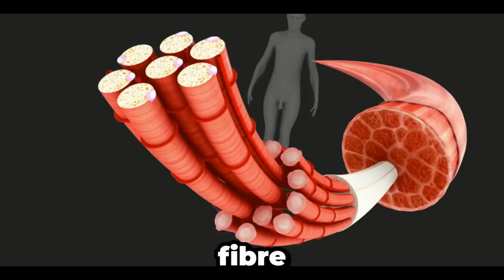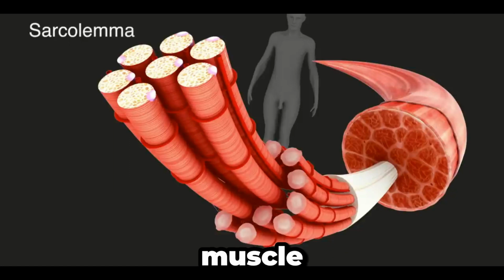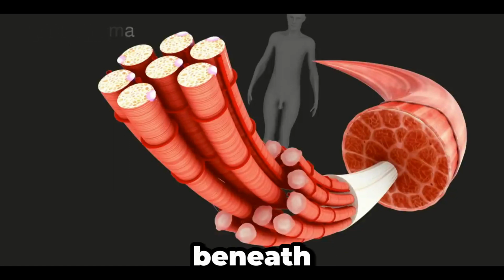How Your Body Moves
Embark on a fascinating journey through the digestive system in this educational video. From the moment food enters your mouth to its journey through the stomach, small intestine, and large intestine, discover how your body breaks down and absorbs nutrients. Learn about the role of digestive enzymes, stomach acid, and beneficial gut bacteria in this complex process. With clear explanations and detailed animations, this video provides a comprehensive understanding of the digestive system, essential for anyone interested in their health and well-being. Whether you're a student, healthcare professional, or simply curious about how your body works, this video will deepen your knowledge of digestion and nutrient absorption.